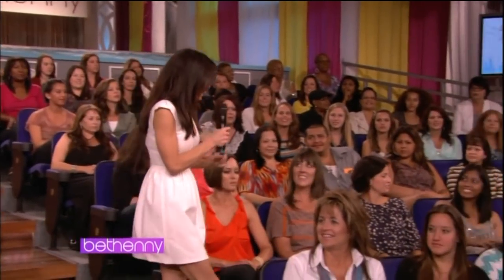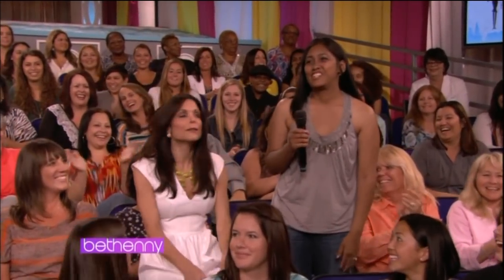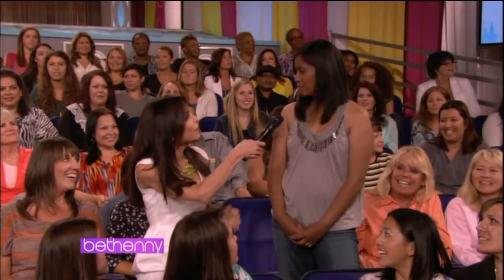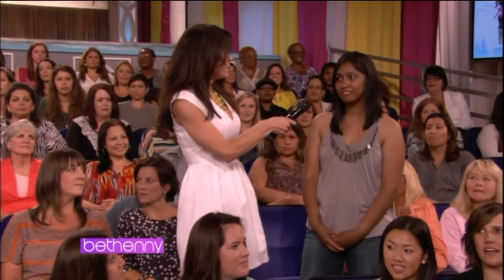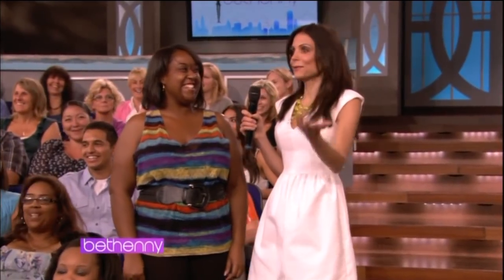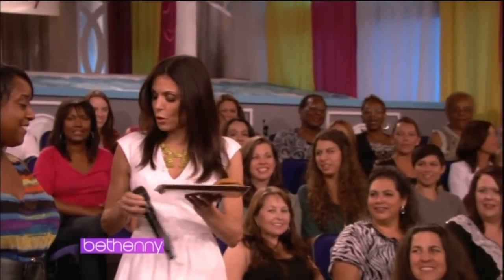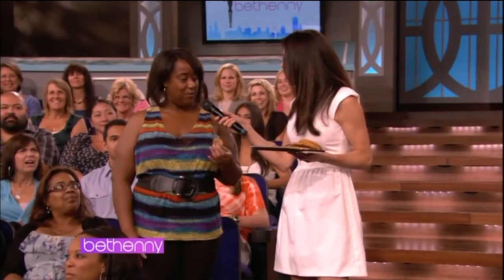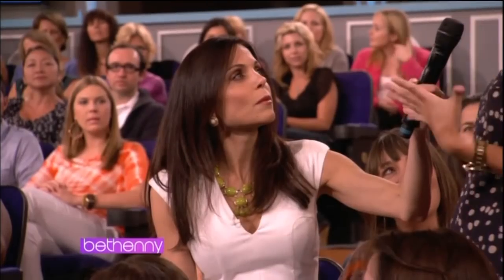Inverted Nipples, Big Areolas? Get Answers!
Do you have inverted nipples and wonder how you can correct it? Do you wonder if your areolas are too big or too small? Get answers from surgical breast specialist Dr. Kristi Funk on Bethenny Frankel's new TV show.